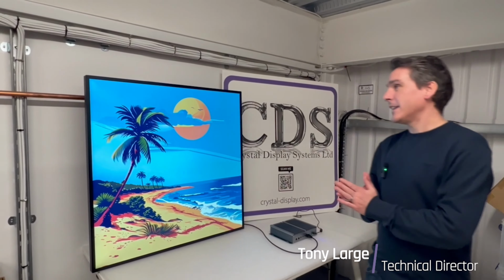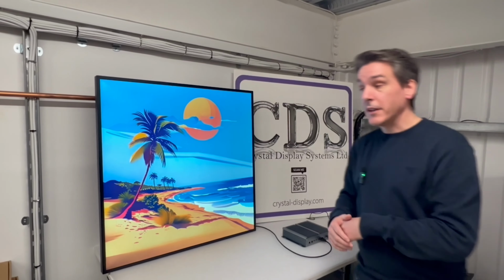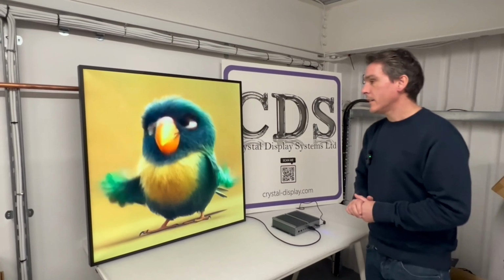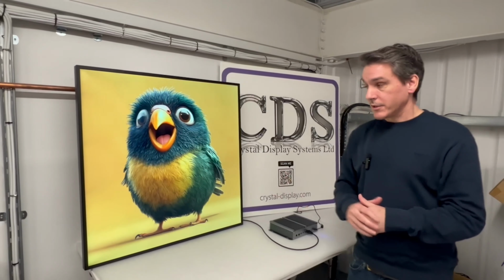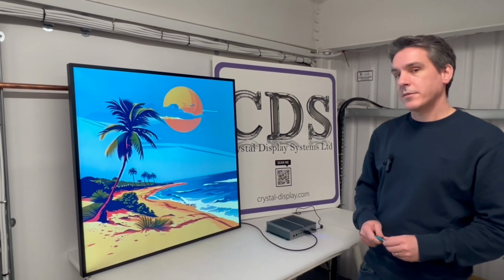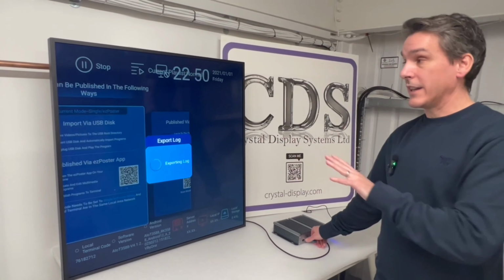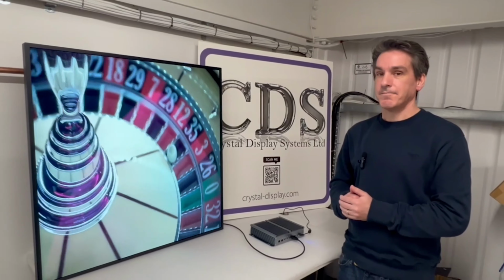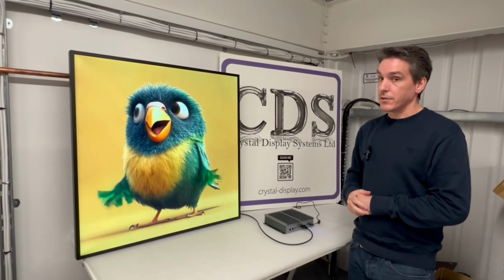WOW Factor 4K Square Display With Android Media Player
Introducing our 45.1inch Square Monitor with Android Media Player Solution.

Square LCD displays, screens, and monitors, specifically designed for commercial applications, have witnessed a growing demand in various sectors such as retail, museums, digital art, amusement, and gaming design installations.

These displays cater to situations where a distinctive and specialized screen is essential. Notably, they have gained significant popularity in museum exhibits, display designs, and artistic installations.